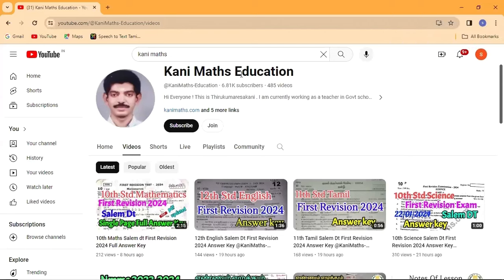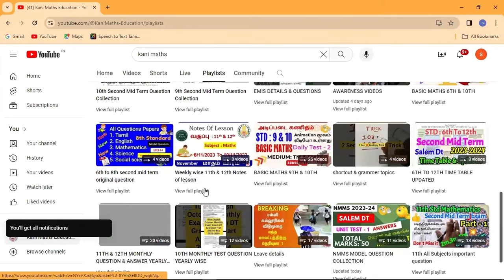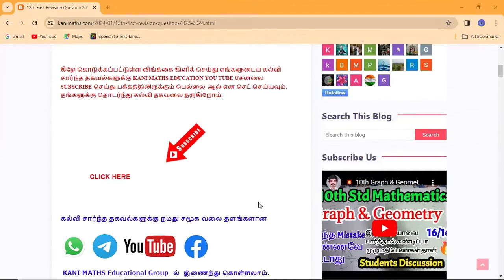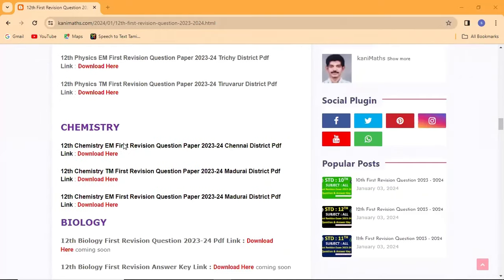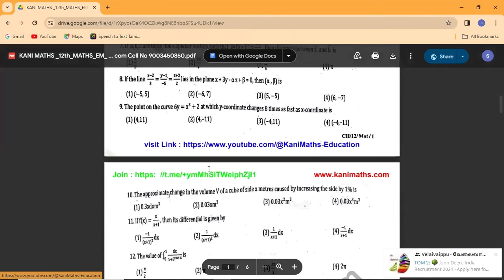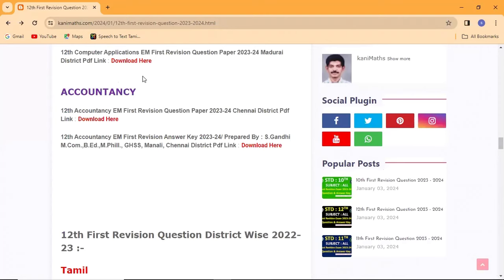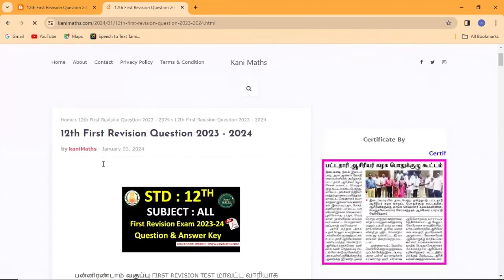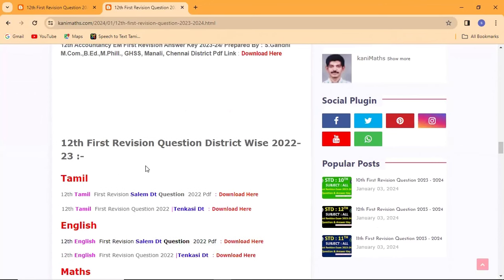12th Maths & All Subject First Revision 2024 Question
12th Maths & All Subject First Revision 2024 Question